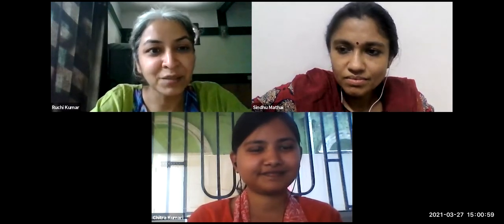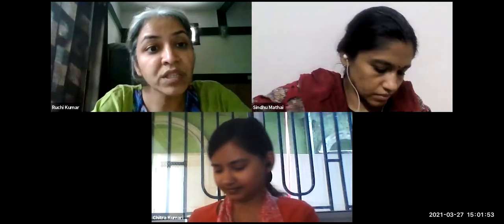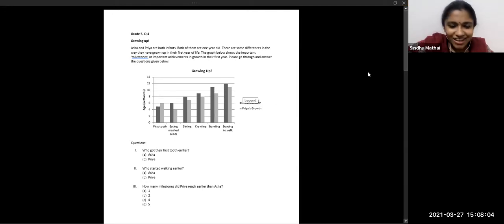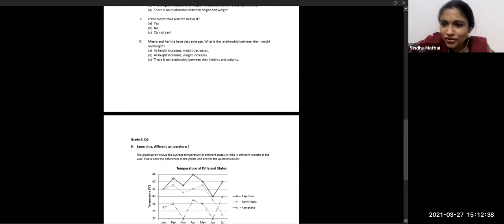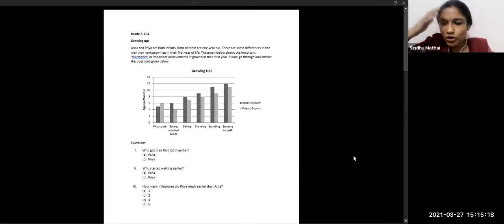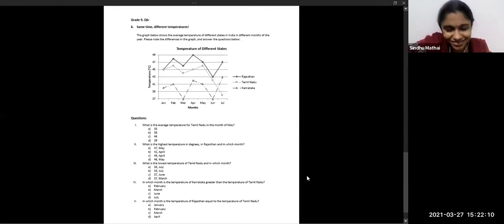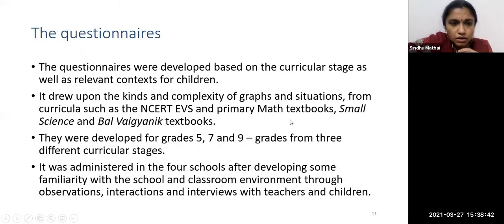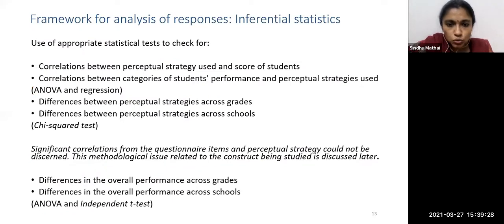[School Synergy] | UNDERSTANDINGGRAPHICAL LITERACY | March 27, 2021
UNDERSTANDING GRAPHICAL LITERACY by Sindhu